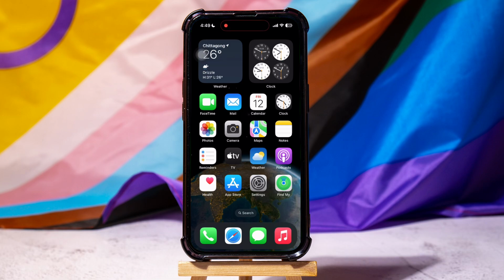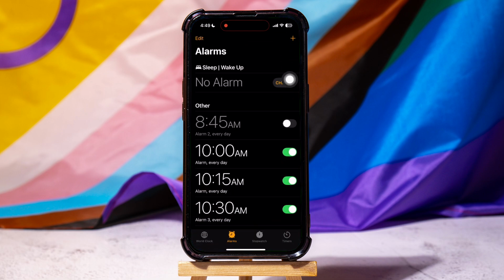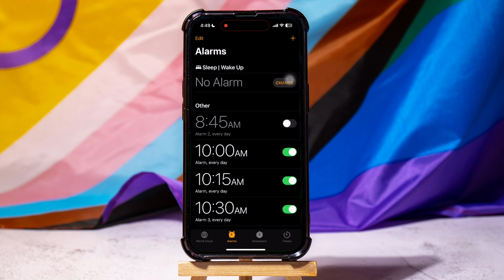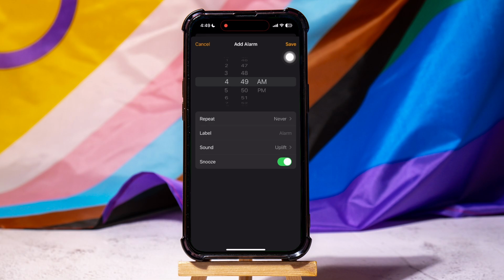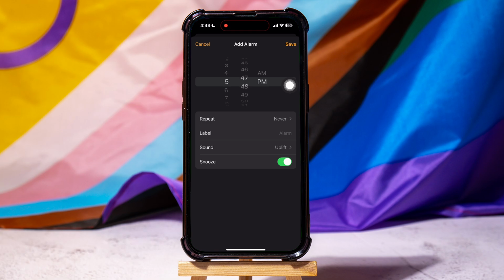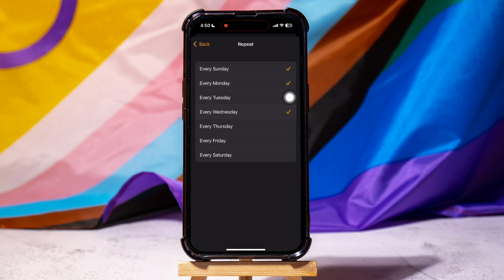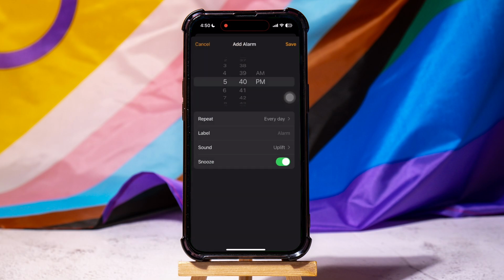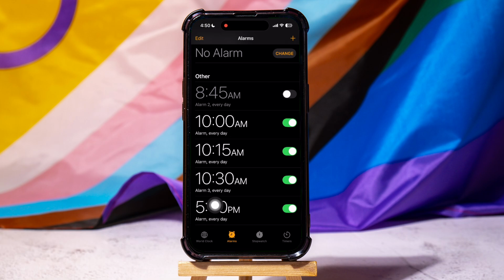How To Set Daily Alarm On iPhone 2026 (Step-By-Step Tutorial)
Today I'll walk you through how to set daily alarm on iPhone using the built-in Clock app. You'll learn the simple steps to create repeating alarms that go off every day at your chosen time, perfect for waking up or remembering daily tasks. We'll cover how to access the alarm feature, set your preferred time, choose which days you want it to repeat, and customize the alarm sound to suit your needs. This straightforward tutorial works for all iPhone models and iOS versions, so you can easily establish a consistent daily routine with reliable wake-up calls or reminders that automatically repeat without you having to set them again each day.